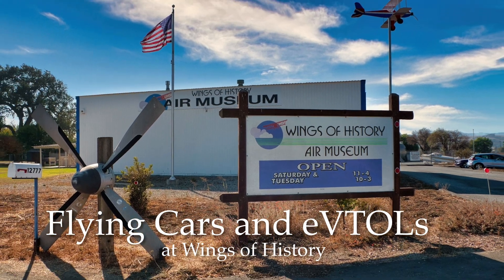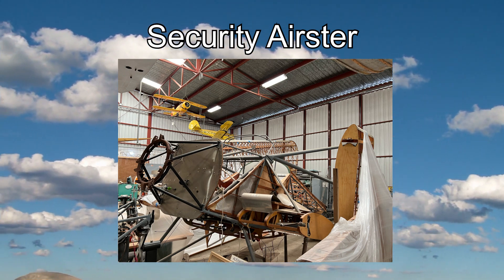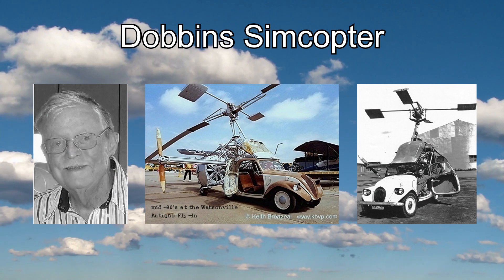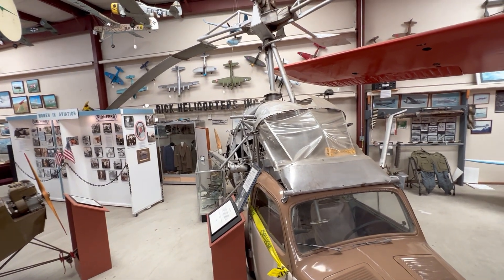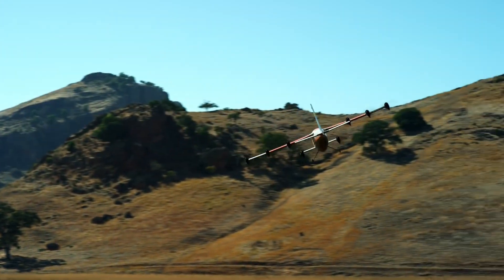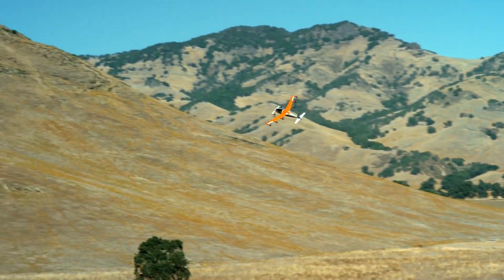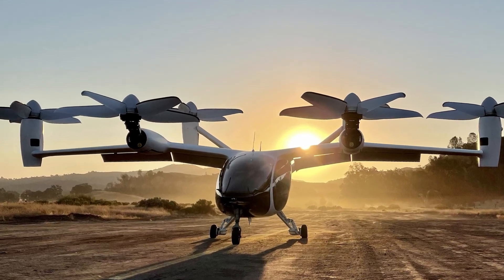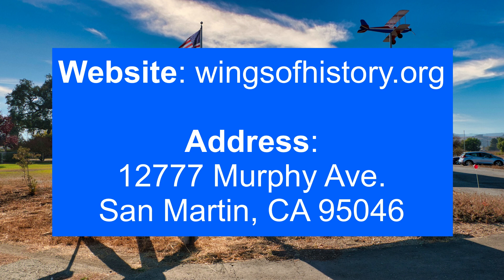Flying Cars and eVTOLs at Wings of History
A brief overview of 3 exhibits at the Wings of History Air Museum that can be loosely described as attempts to create flying cars.
- Security Airster - a plane from the late 1930s that had foldable wings=
- Dobbins Simcopter - the fustion of a car and helicopter from the 1950s
- Kittyhawk Heaviside - a modern eVTOL